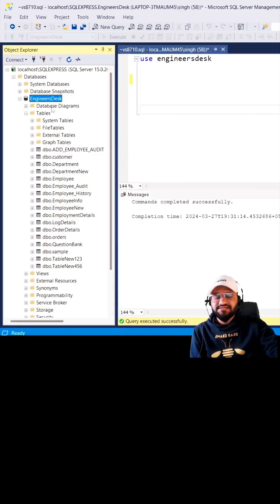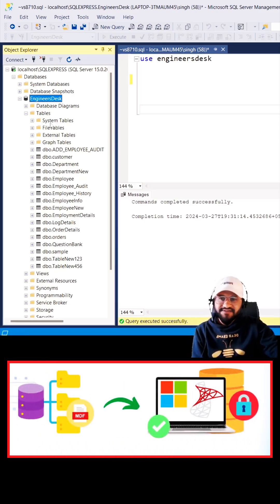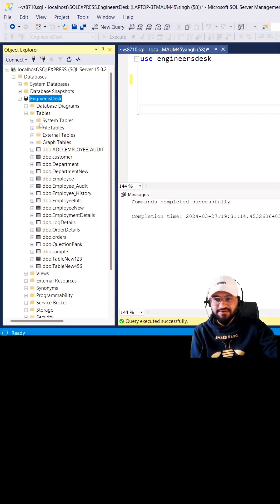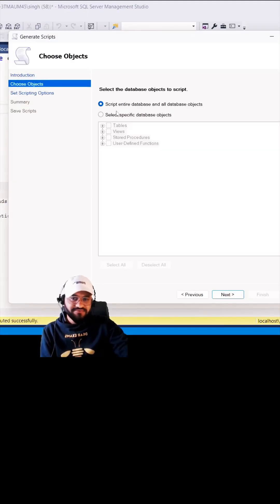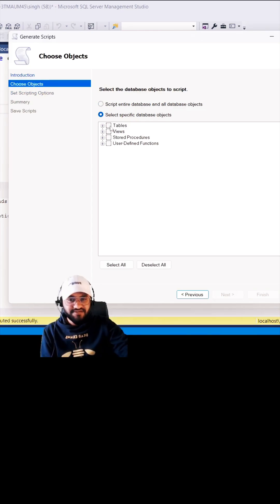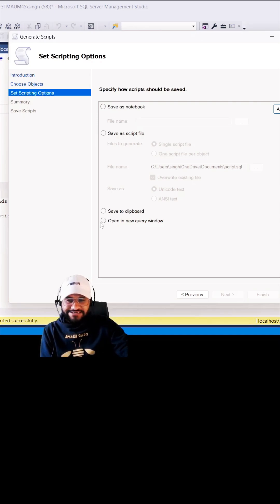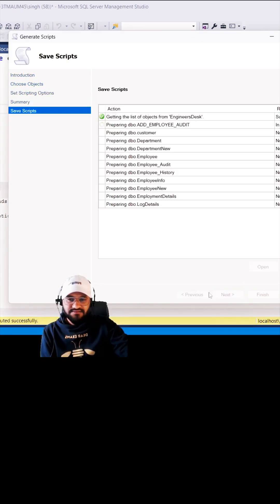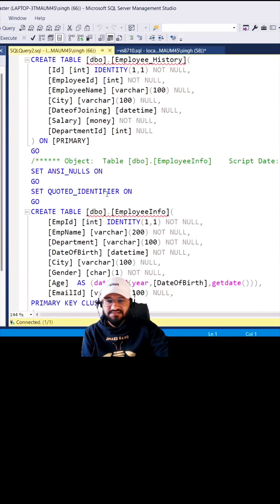How to migrate tables and data from one database to other - create sql scripts